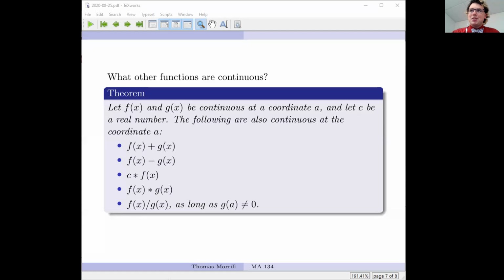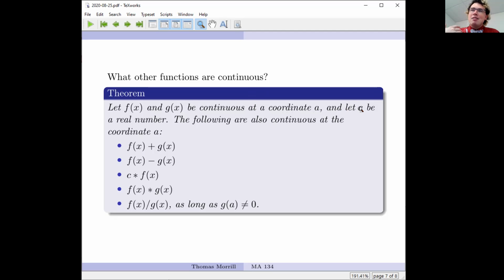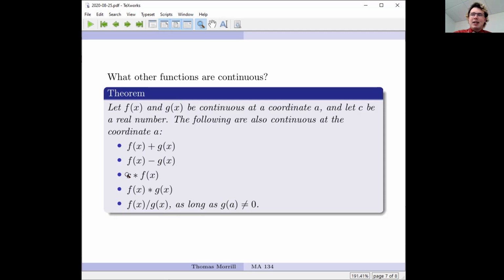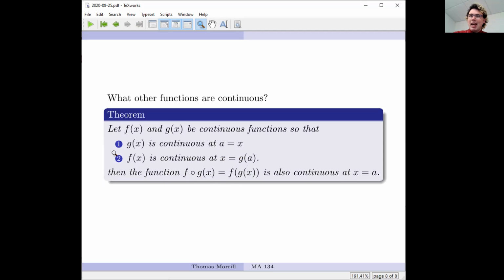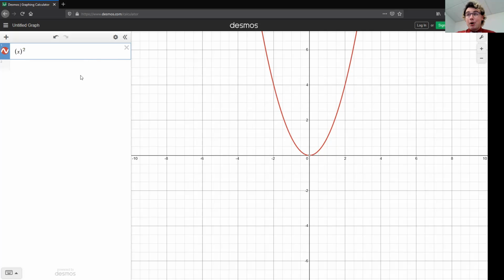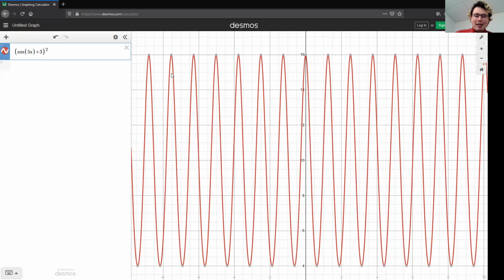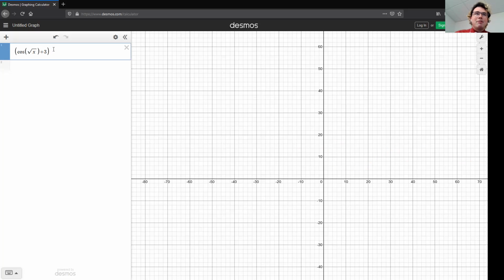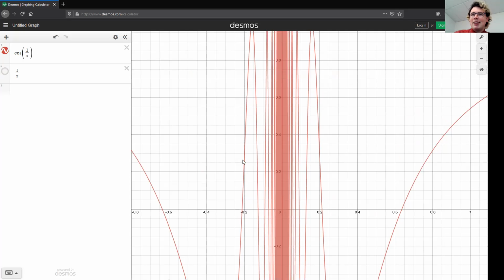134 W3 T5